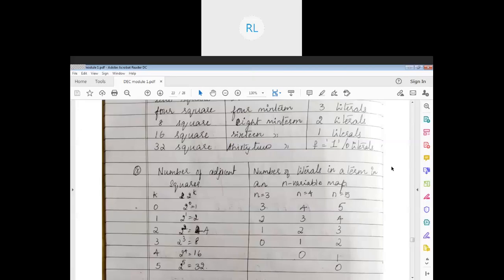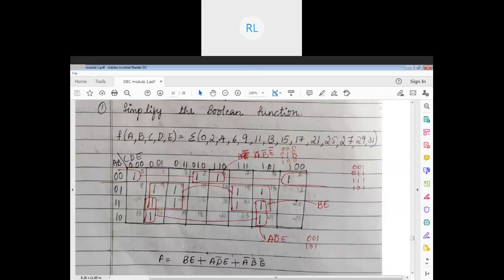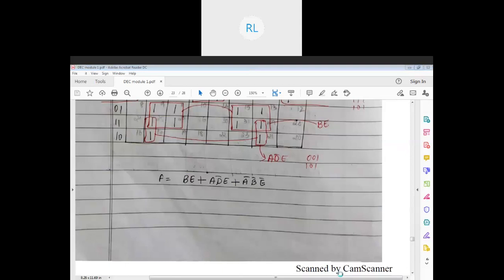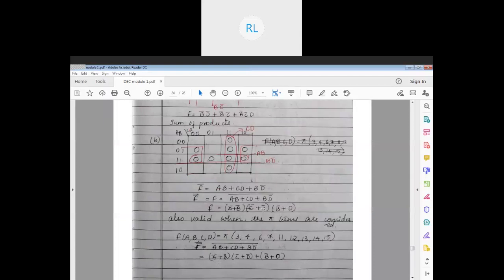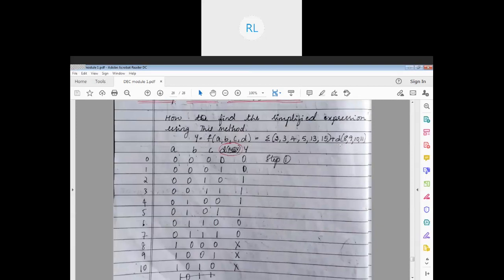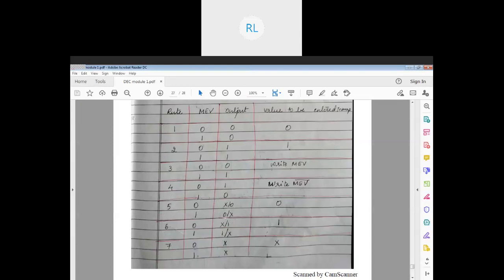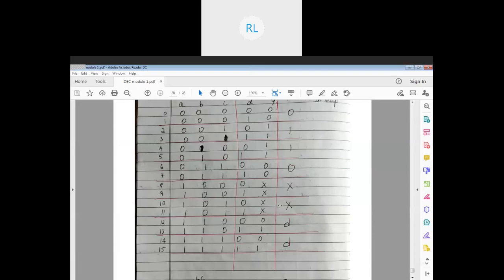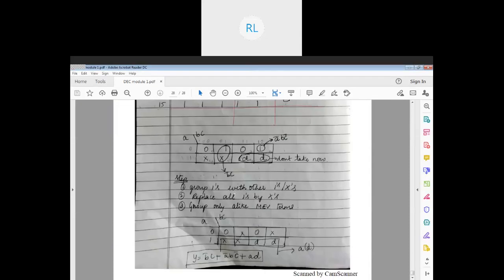L9 , Module 1, Principles of Combinational Logic K Maps 5 Bits & MEV